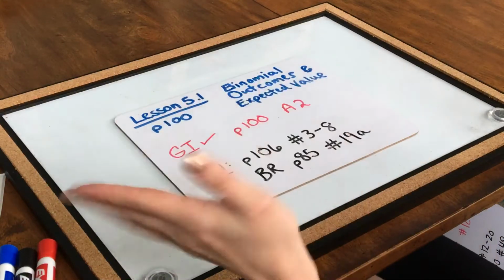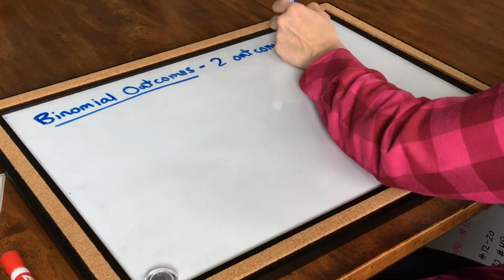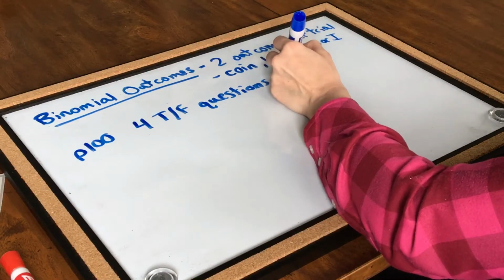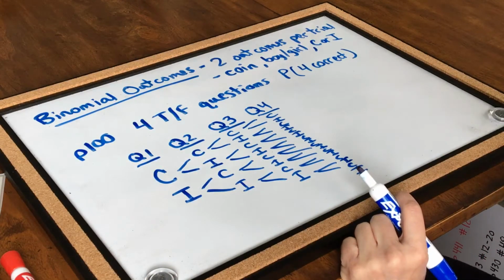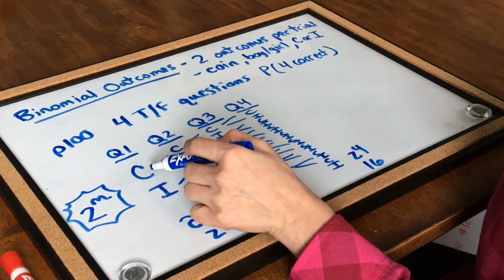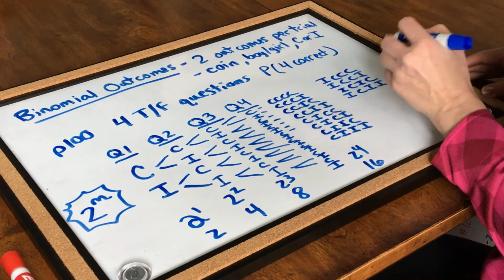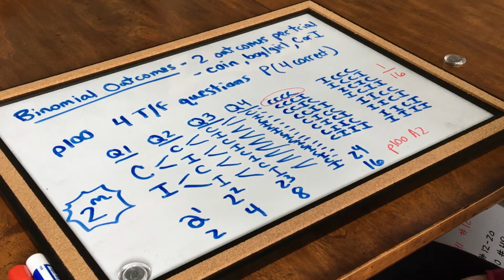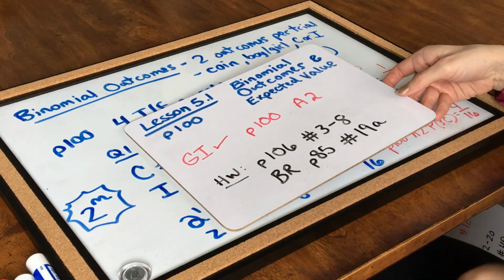3-30-20 7th Lesson 5.1 WDYE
Binomial outcomes and expected value probability situations.